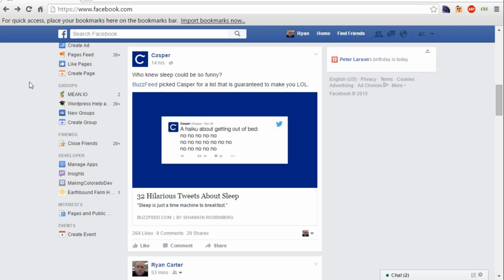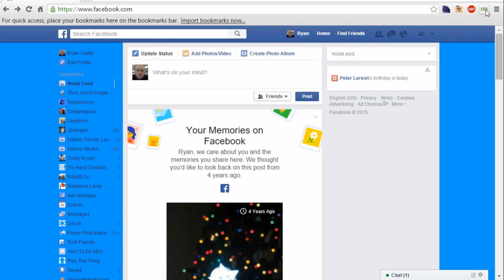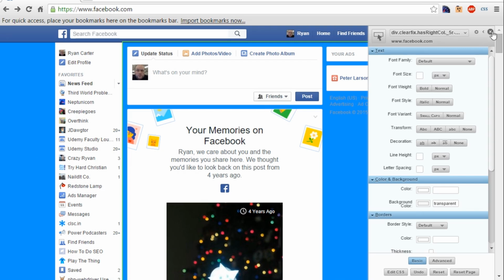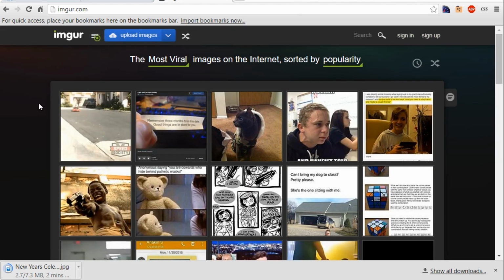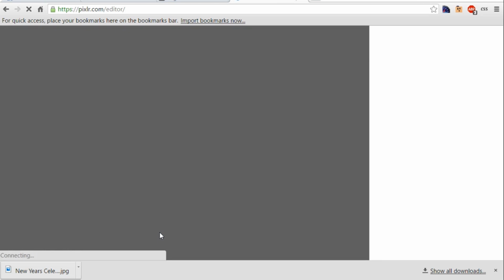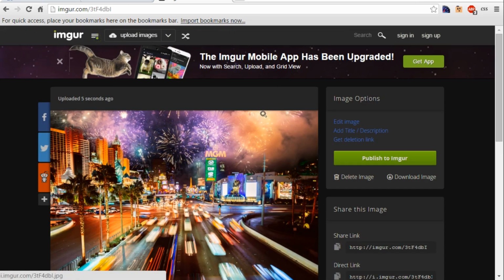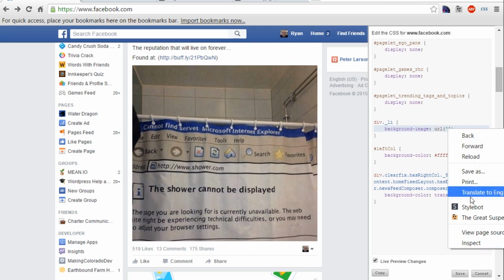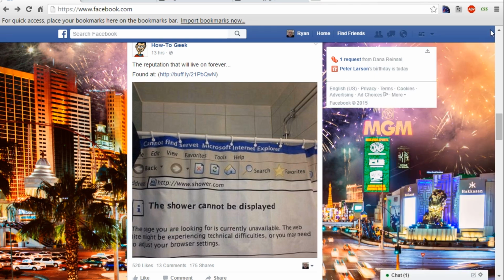How to make a Facebook Background with Stylebot/Stylish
How to make a Facebook Background with Stylebot/Stylish: You will need to have Stylebot installed in Chrome, or stylish installed in Firefox to complete this tutorial. I'll show you how to change the background on your Facebook page to a cool image I got from stokpic, which is an excellent source for free stock photos for commercial use (without attribution, but it is requested).

Special thanks to stokpic.com. They offer free stock photos for commercial use. Ed is awesome! Go check him out!